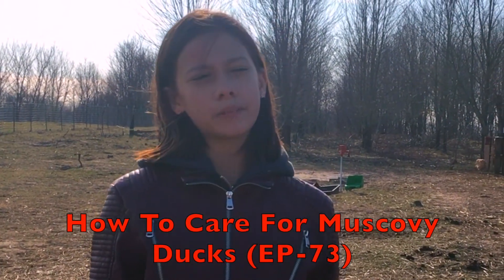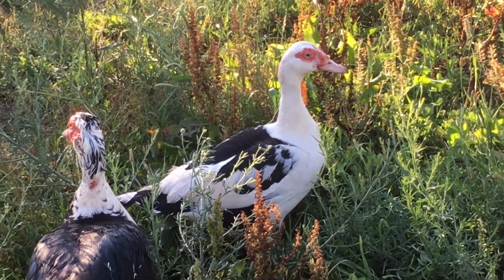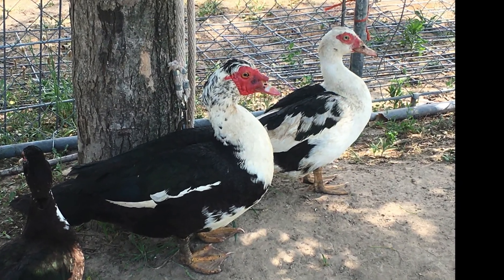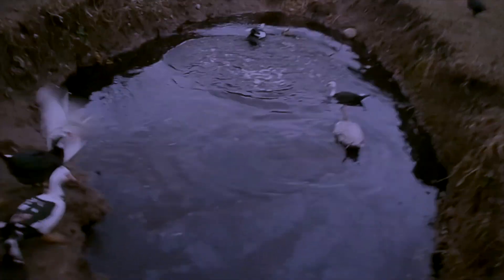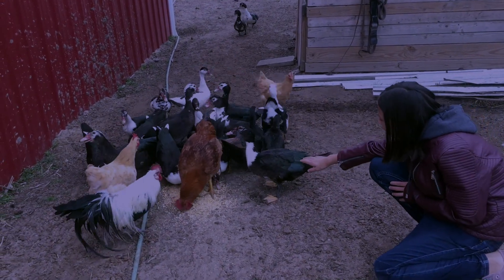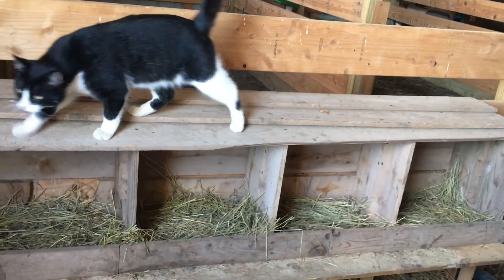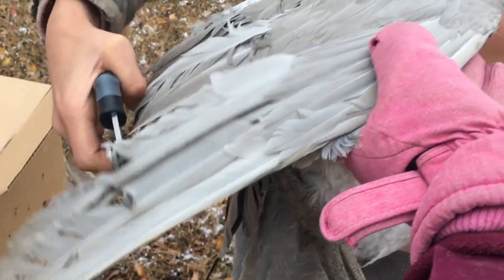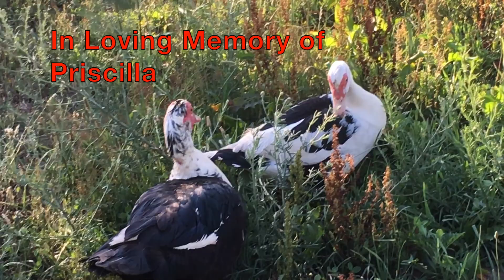How to Care for Muscovy Ducks (EP-73)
How do I take care of Muscovies?  What do Muscovy ducks?  How do I keep Muscovy Ducks safe?  What do Muscovy ducks eat?  How many Muscovy ducks do I need?  How do I keep Muscovies from flying away? What kind of nest do Muscovy ducks need?  Learn all this in more!